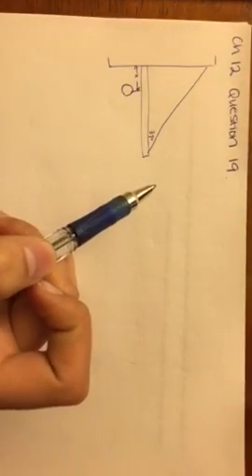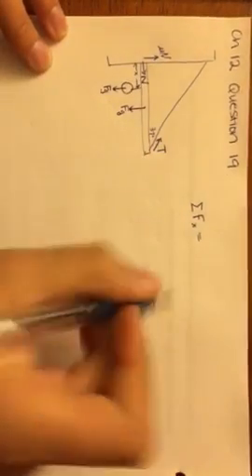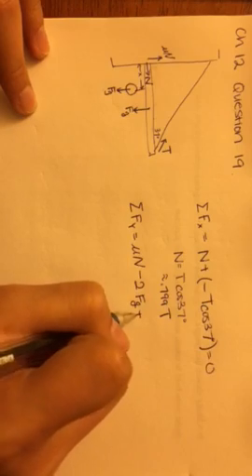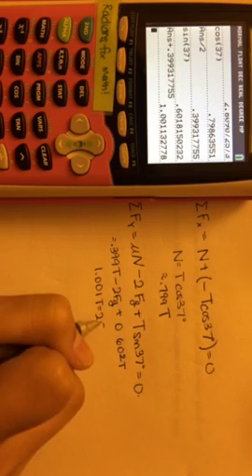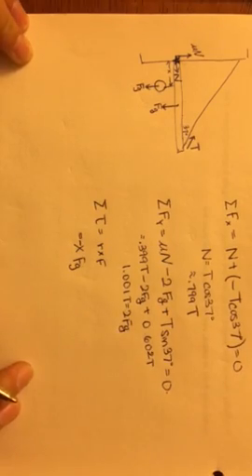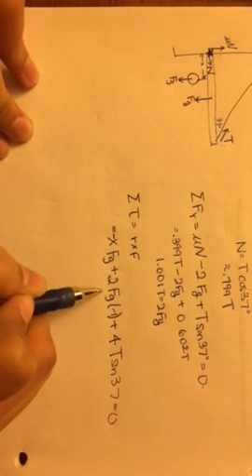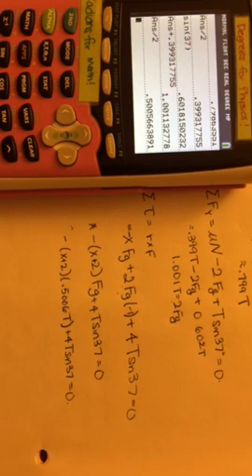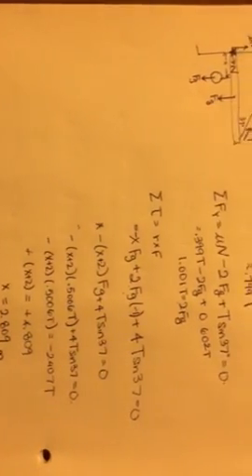Physics C Question 19 Ch 12